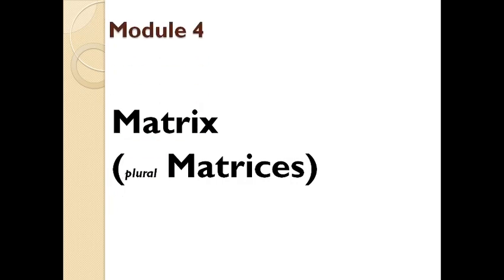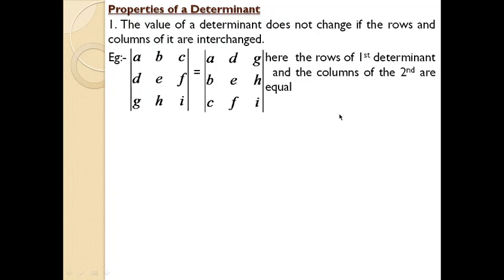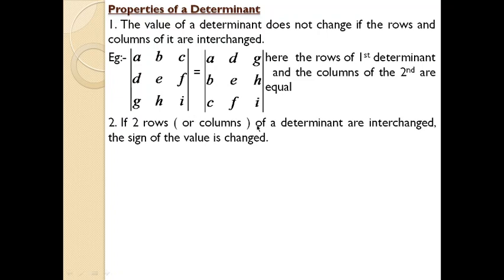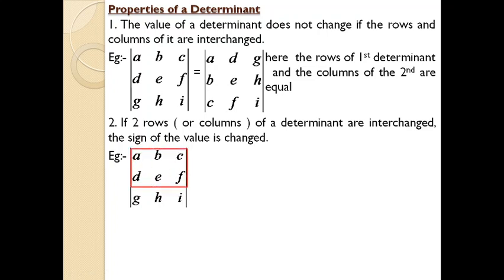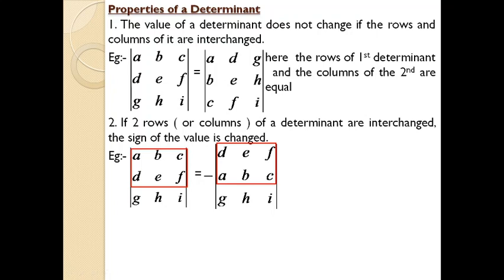Basic numerical methods 71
Properties of Determinants, meaning